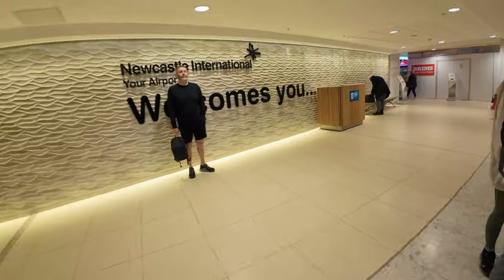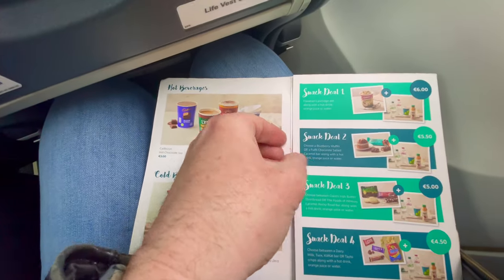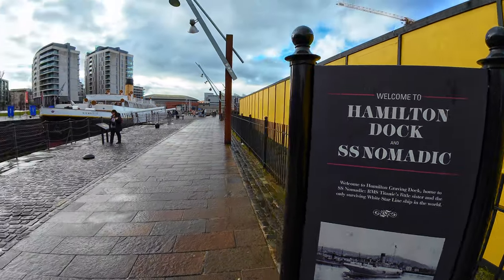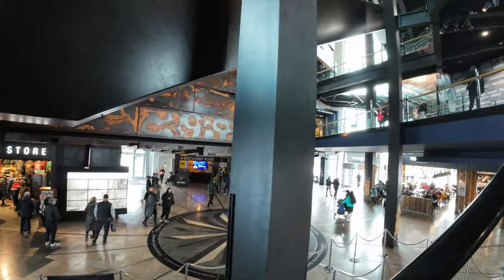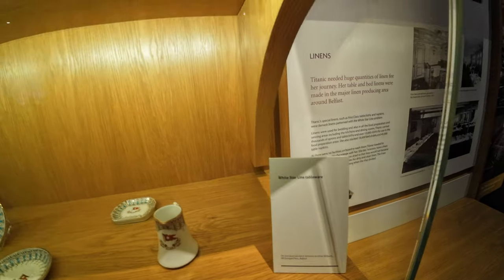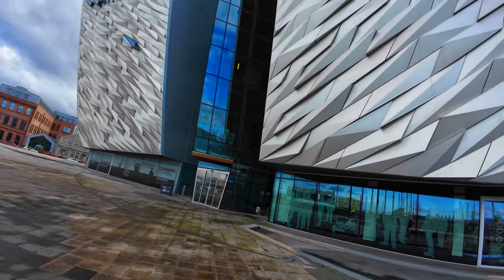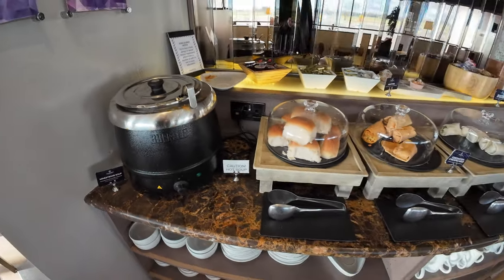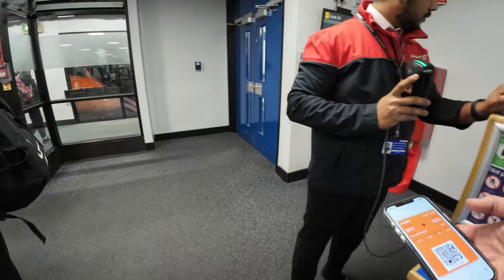An Epic Adventure Inside Titanic Belfast Museum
Welcome aboard fellow adventurers! 🚢
 Today, I'm embarking on a journey to Belfast to explore the iconic Titanic Belfast Museum – right next to the iconic Harland And Wolf Shipyard in the Titanic Quarter Belfast, Northern Ireland
I have been fascinated with the story of RMS Titanic for most of my life, so have been planning and looking forward to this adventure for a long time - Way before I dreamt of starting this YouTube Channel!
Join me as I take a flight with Aer Lingus, from Newcastle International Airport to George Best Belfast City Airport and later, I flew back to Newcastle via Belfast International Airport with EasyJet.

So, whether you're a history buff, a Titanic enthusiast, or just along for the ride, this video has something for everyone and join me on this unforgettable voyage back in time!

NEW !! I Am Now On TikToK !

And here are links to the gear I use:-

► Shure M7 Microphone - I use for narration.
►DJI Action 4 Camera
► DJI Mic 2 Microphone, I use this whilst recording.
►Back up batteries for camera
►Case for camera and accessories
►Sandisk Memory card for camera 128GB
►Power bank